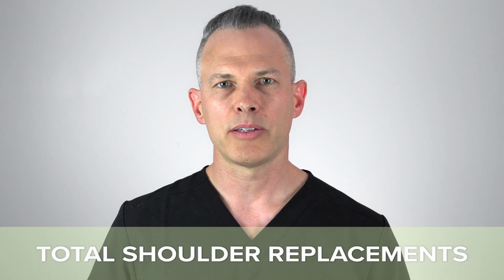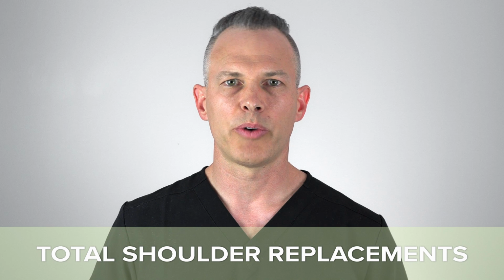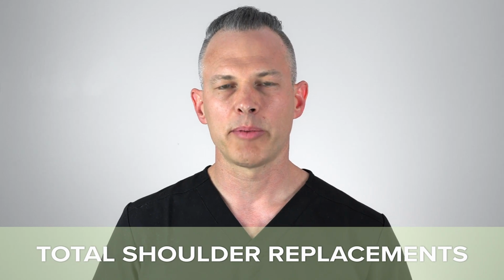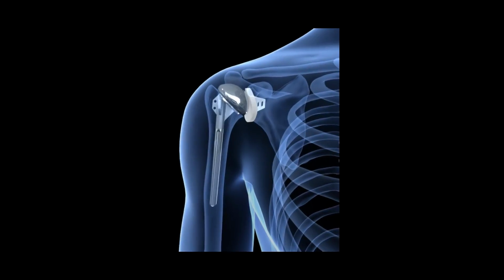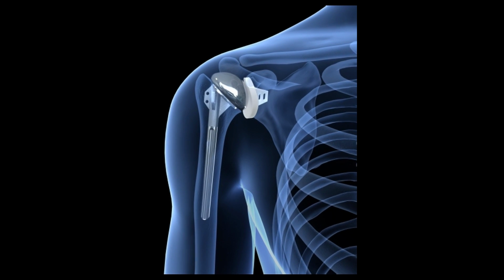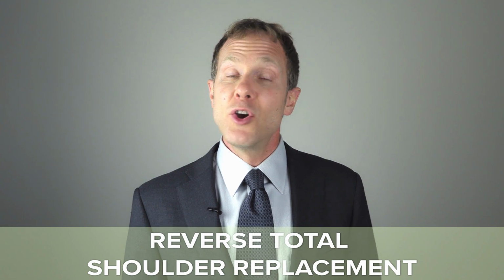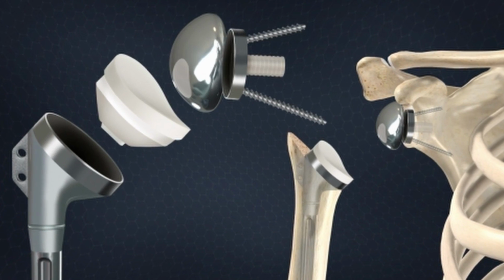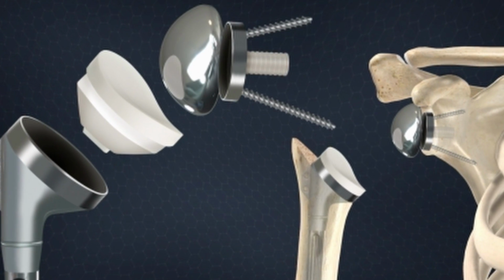Orthopedic surgeons talk about the benefit of total shoulder replacement at Aloe Spine and Joint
Shoulder replacement surgery is often a last-resort treatment for conditions such as arthritis or fractures. Many patients are able to successfully manage symptoms with a course of conservative treatments that can include medication and physical therapy. However, if you’ve completed physical therapy and other conservative treatments, and you’re still dealing with chronic pain, then surgery may be the right next step toward relief.

Traditionally, shoulder replacement surgery meant a large incision and extensive disruption of surrounding muscles and soft tissue in order to access the surgical site. However, that’s not the case with the minimally invasive shoulder replacement surgery offered at Phoenix Spine and Joint. Because of the continuing development of surgical technology, our surgeons use techniques that can drastically reduce the invasiveness of these procedures.

At Aloe Surgical Center Scottsdale, our surgeons perform this procedure in an outpatient surgery center, our patients benefit from a reduced exposure to infectious bacteria that is often present in a hospital.

The exact procedure will vary depending on a patient’s specific condition and other factors, but shoulder replacement generally involves removing the damaged bone material, fitting the necessary implant and closing the incision. At Phoenix Spine & Joint, our surgeons are trained to do this precise procedure while minimizing the impact on surrounding soft tissue structures.